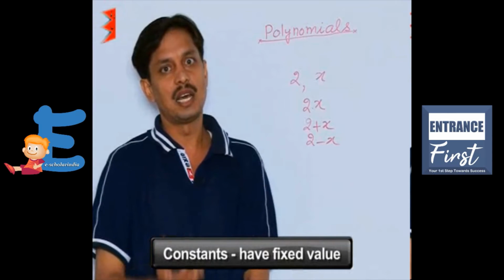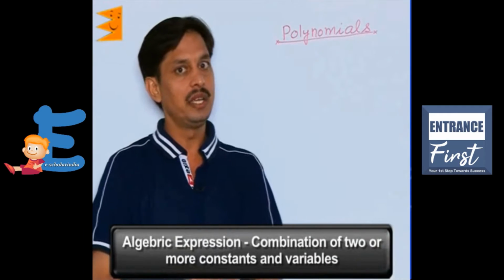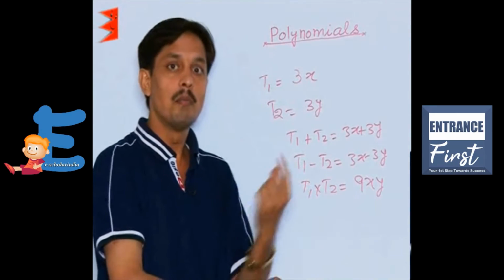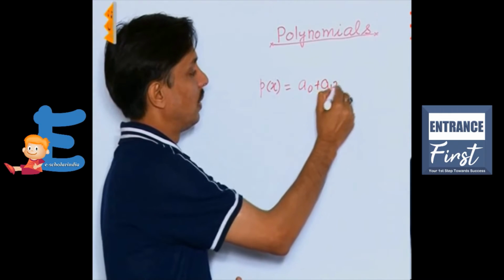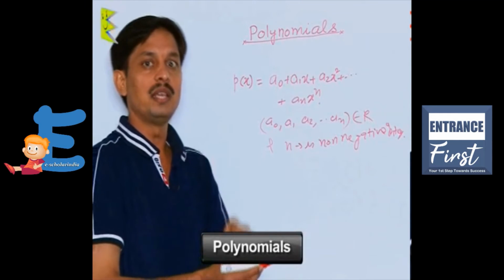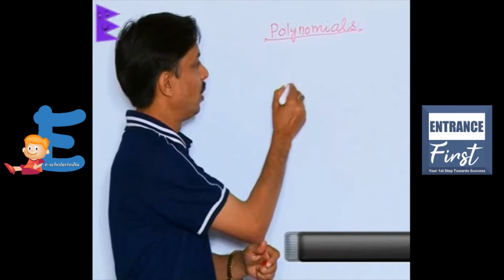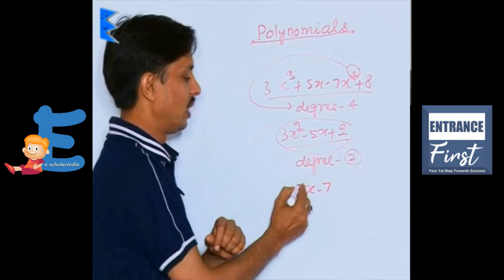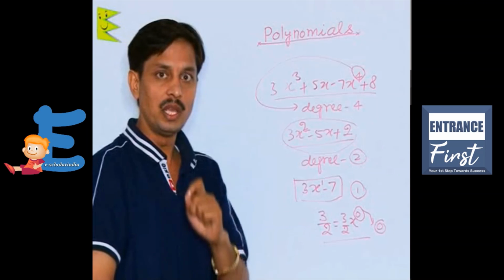CBSE Math Class 10 - Chapter 2: Polynomials - Part 1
CBSE / ICSE / State board class 10th Math, Chapter 2 | Polynomials Class 10th | Free Solutions | Study Notes | Question and Answers | Chapter Summary

This Video - Basic Concepts, Polynomials & Degree of a Polynomial

Chapter Video Index:
1. Basic Concepts, Polynomials & Degree of a Polynomial
2. Constant & Linear Polynomial, Quadratic & Cubic Polynomials
3. Method for Finding Zeroes of Polynomials, Examples for Zeroes of Polynomials & Examples on Relation Between Zeros and Coefficients
4. Cubic Polynomials & Finding Zeros Using Graphs
5. Examples